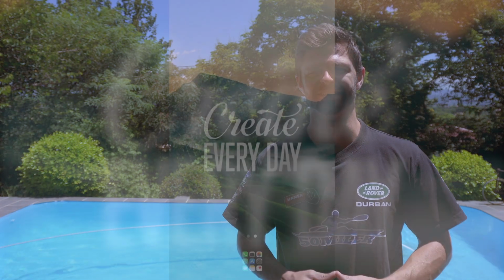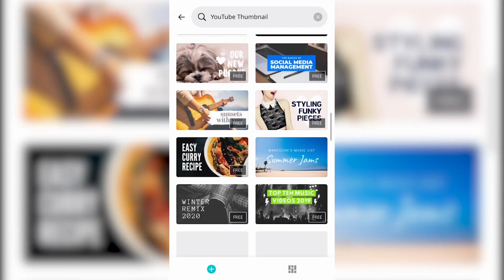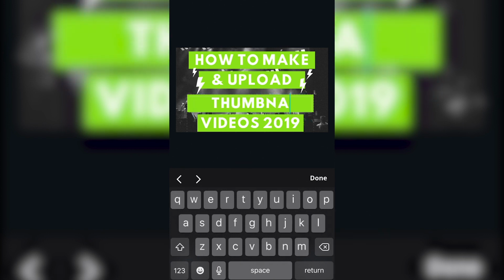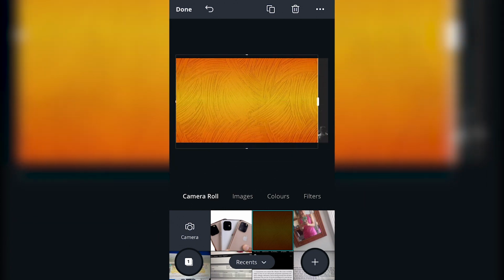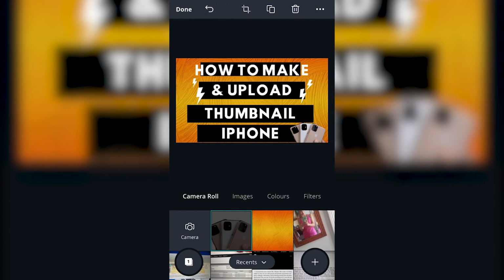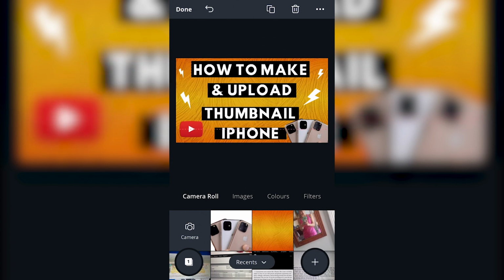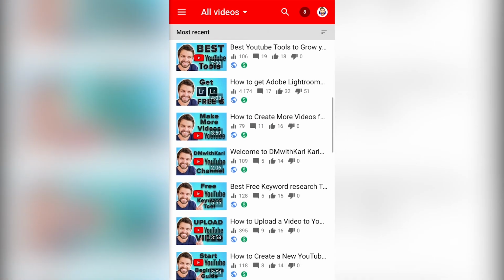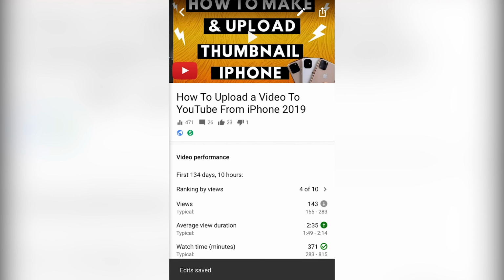How to Make and Upload Thumbnail on iPhone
DMwithKarl explains How to Make and Upload Thumbnail on iPhone